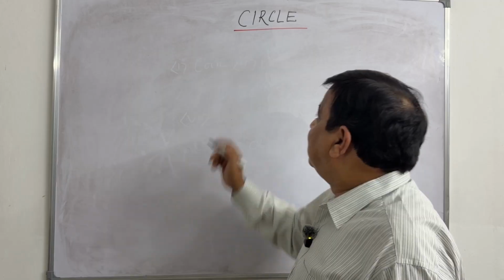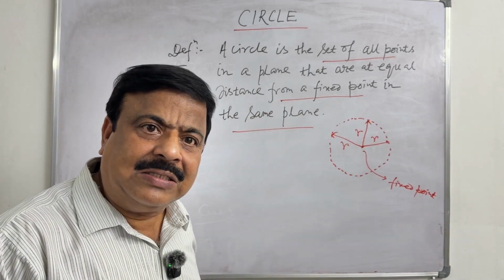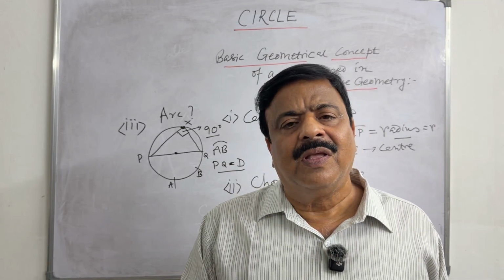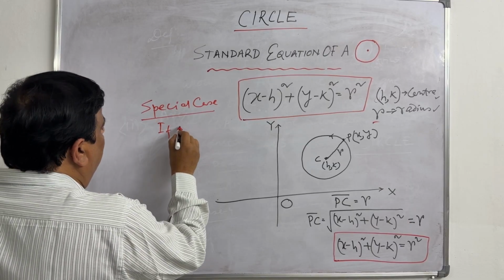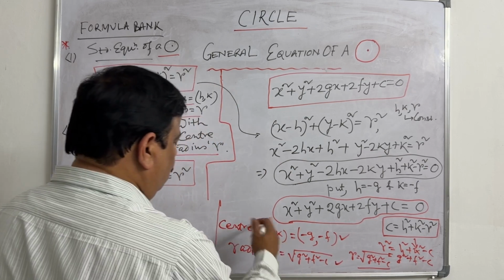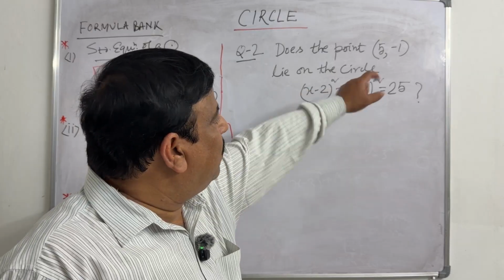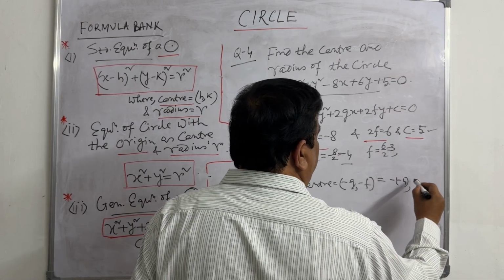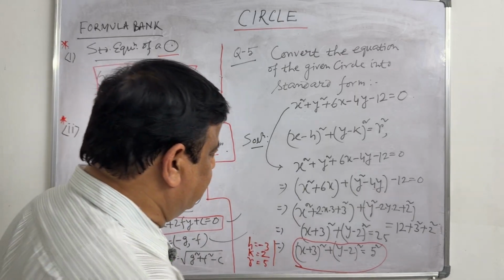( LECTURE- 16) Circle Basics to Advanced | Standard & General Equation of Circle | Problem Solving.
Welcome to Maths Mahamantra — your ultimate destination for mastering Coordinate Geometry in a simple, clear, and powerful way!

In this video, we explore one of the most important topics in coordinate geometry — the Circle. Starting from the basic definition of a circle, we build a strong foundation and gradually move towards its basic equation, standard equation, and general equation.

✨ What you will learn in this video:• Concept of a circle in coordinate geometry• Derivation of the standard equation of a circle• Understanding the general equation of a circle• Step-by-step methods to convert between different forms• Clear explanation of centre and radius• Solved examples to strengthen your understanding• Practice problems with complete solutions.

This video is specially designed for beginners as well as exam-oriented students, making complex concepts easy to understand with logical explanations and problem-solving techniques.

📌 Whether you're preparing for school exams, competitive exams, or just want to build a strong mathematical foundation, this lesson will guide you step by step.

Maths Mahamantra — Where Maths Becomes Simple & Magical!